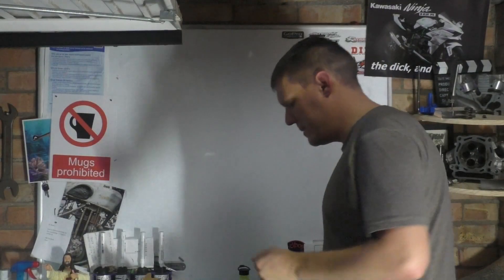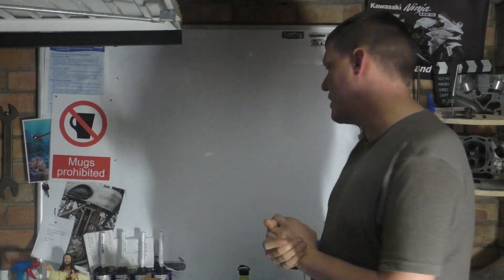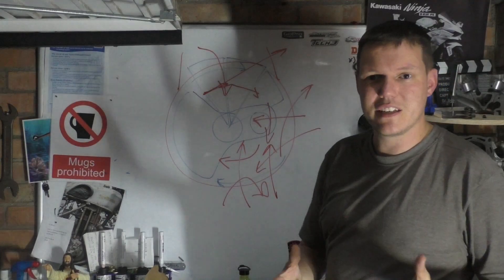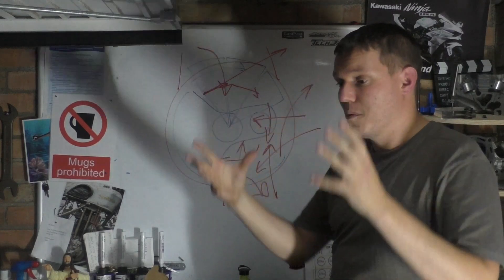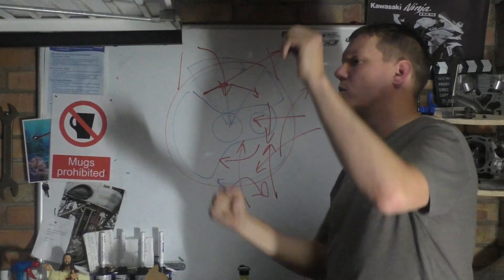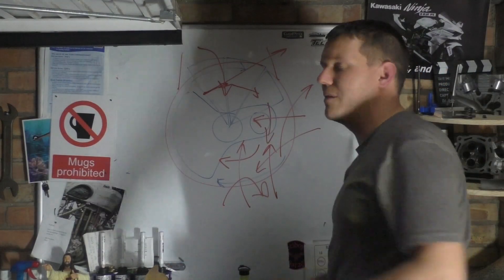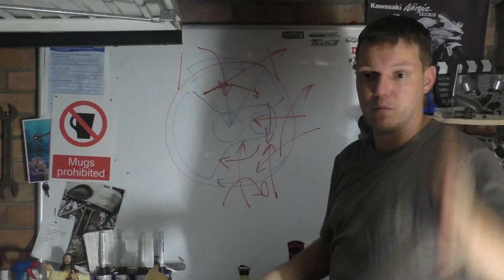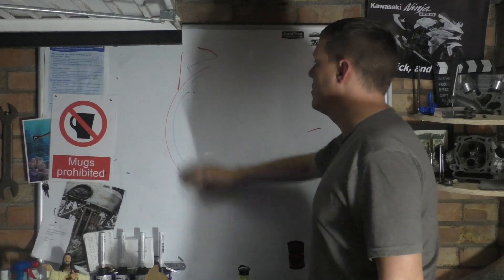Knife edging Crankshafts - Does it work?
In this video we take a look at knife-edging and if its bollocks or will it make you the fastest motherfucker on earth?